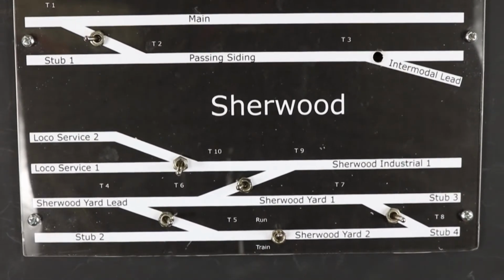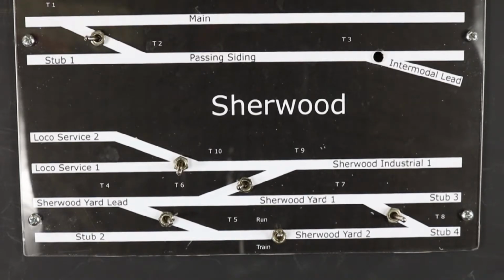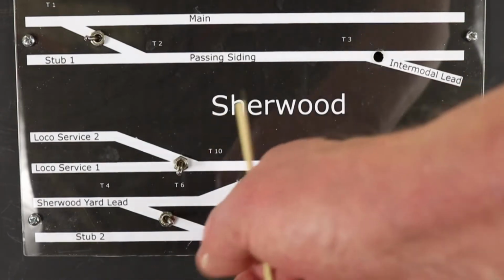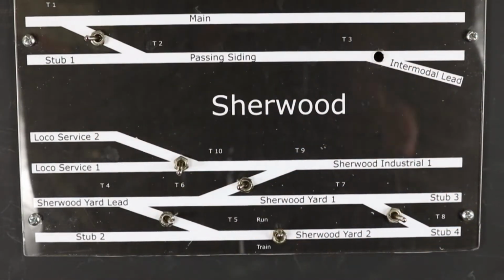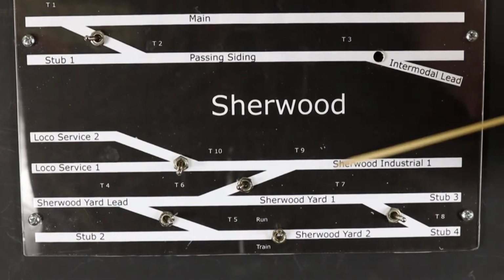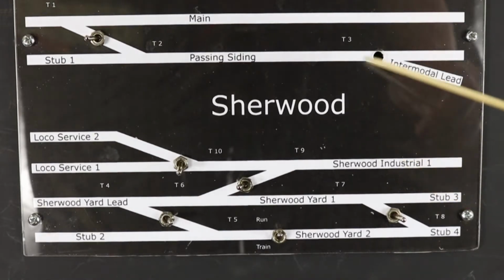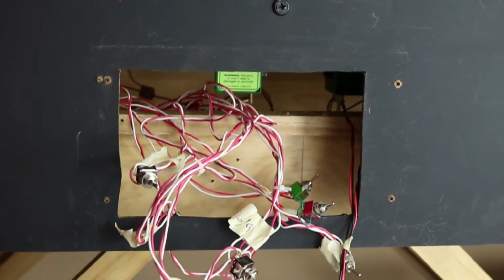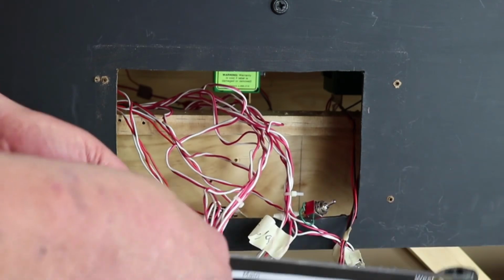How To Make a Control Panel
How to make a model railroad control panel from acrylic sheet and a printed track diagram.

Items seen or discussed in this video:

Acrylic Sheet – available at your local hardware store or home improvements center
DPDT Micro Switches – available at your local hobby retailer or Micro-Mark

Gear
Camera: Canon EOS Rebel T6I
Microphone: Rode VideoMic GO
Tripod: Vivitar
Video Editing: Adobe Premiere Elements